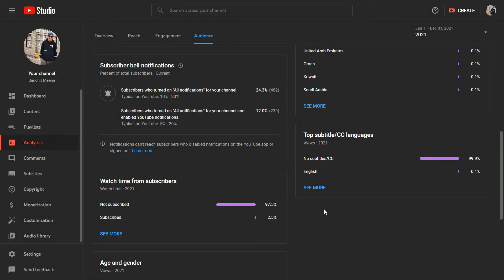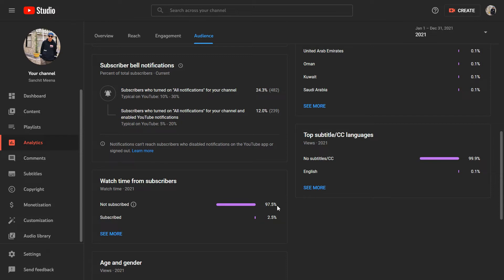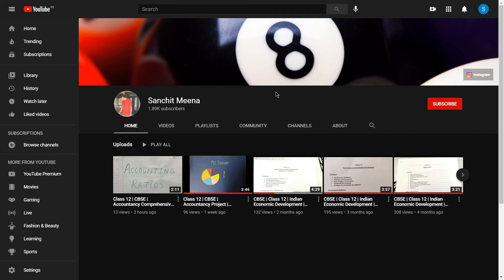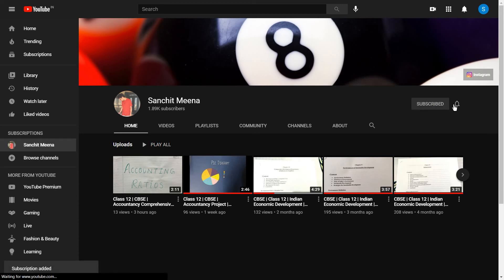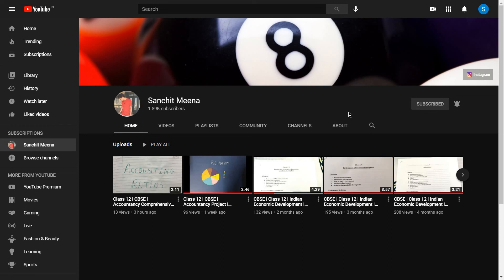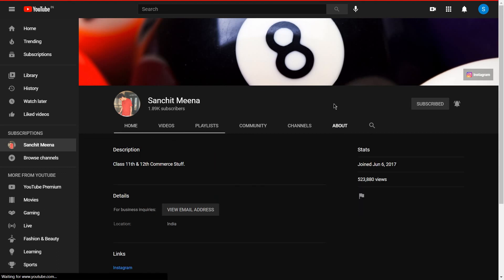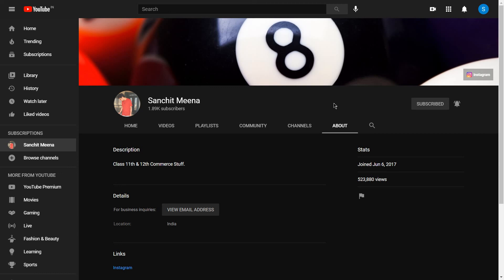Class 11 | CBSE | Accountancy Project | Financial Statements, Journal, Ledger, b/s, Trading ,P&L a/c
Accountancy Class 12 CBSE project on Transactions, Journal, Ledger, Trial Balance and Financial Statements.

Do like, do comment!! It'll just motivate me to put some more good content for you guys.
Thanks!